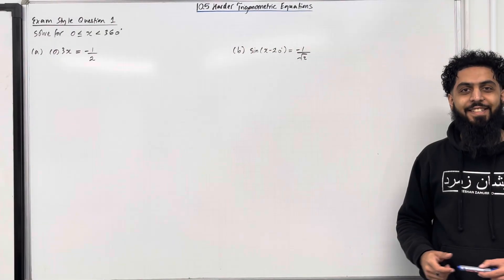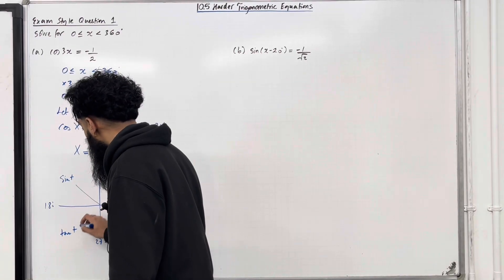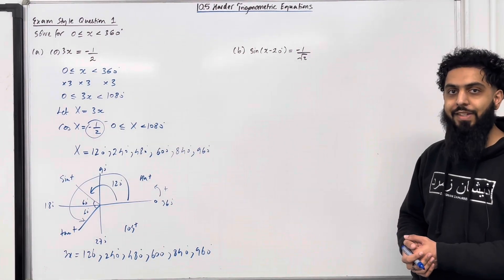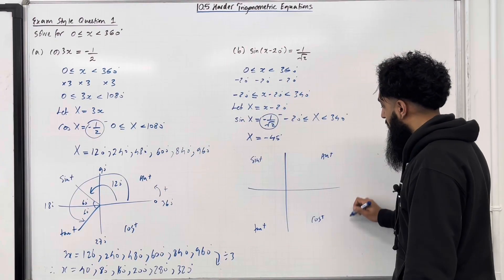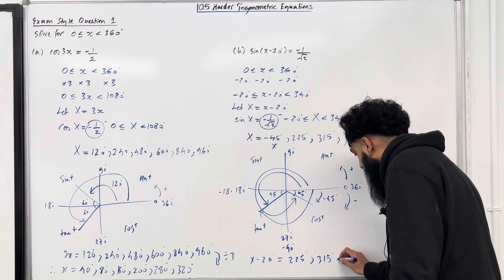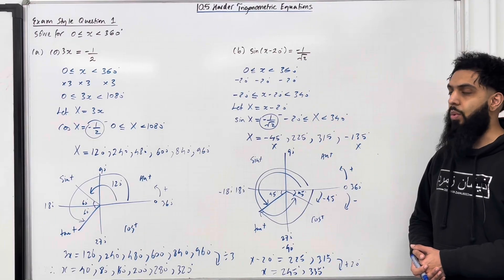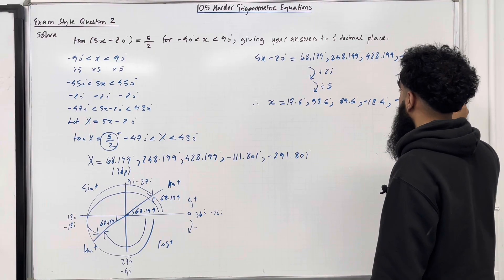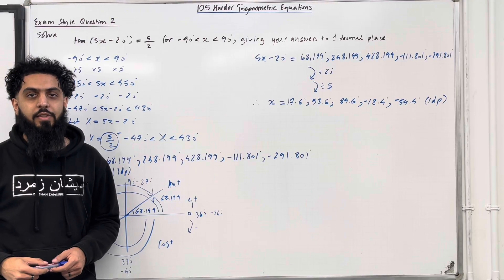Edexcel AS Level Maths: 10.5 Harder Trigonometric Equations (Solving using CAST diagram)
In this video I cover:

1. Solving harder trigonometric equations
2. Solving trigonometric equations but using a CAST diagram